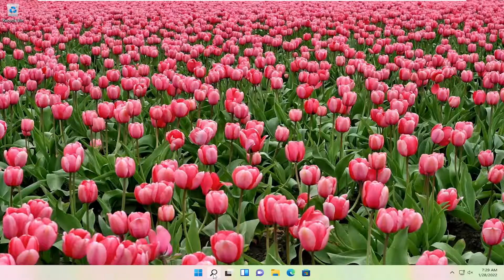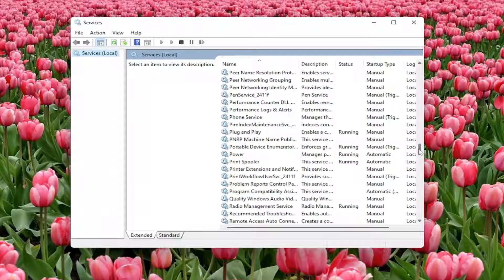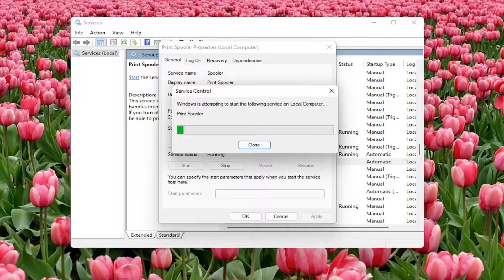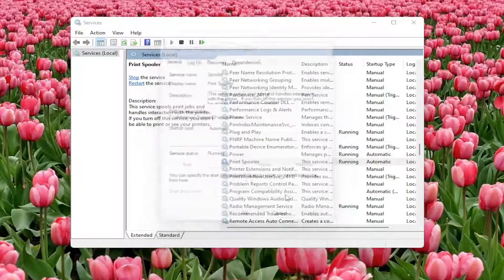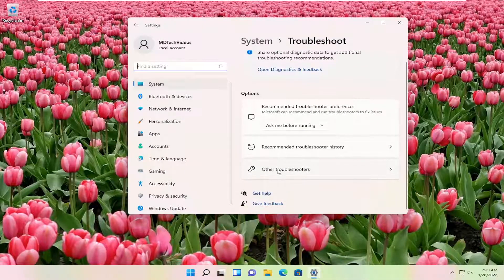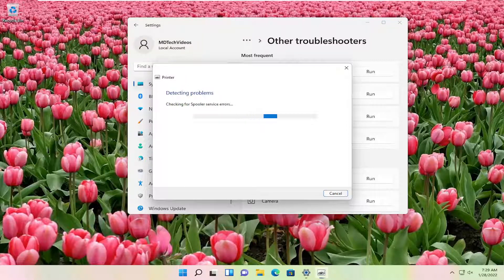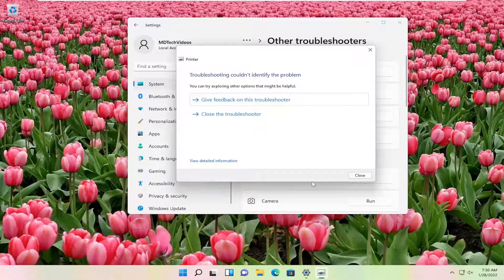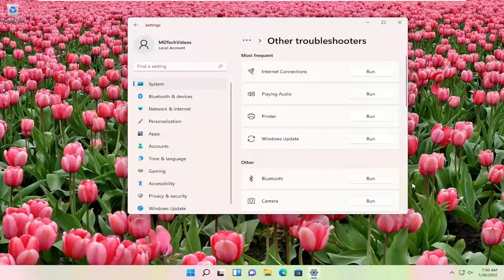Fix PCL XL Error in Printer Windows 10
PCL XL Error usually occurs to printers when printing, especially for the HP LaserJet printers. If you’re having this PCL XL Error in your printer, don’t worry. You can fix it quickly and easily.